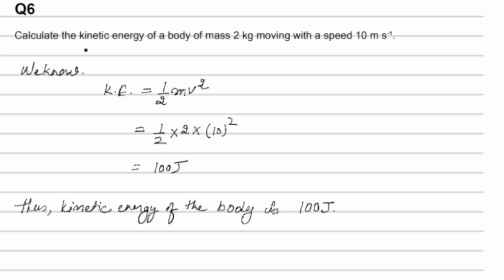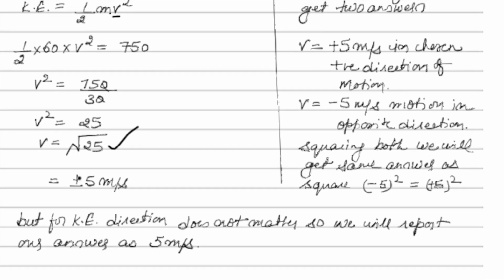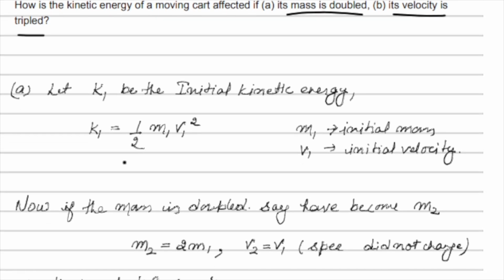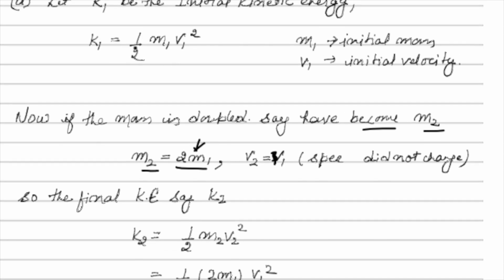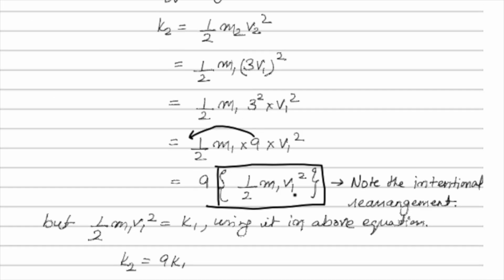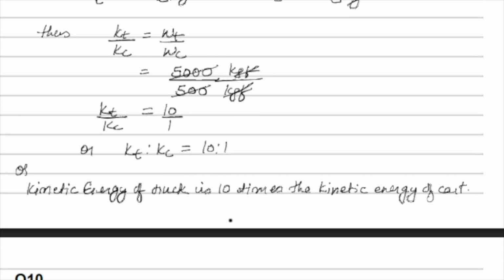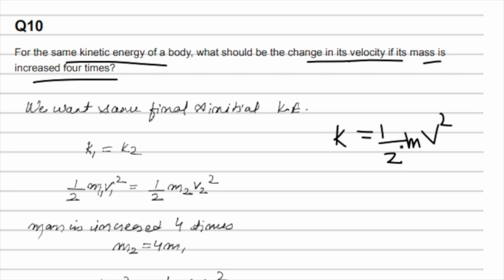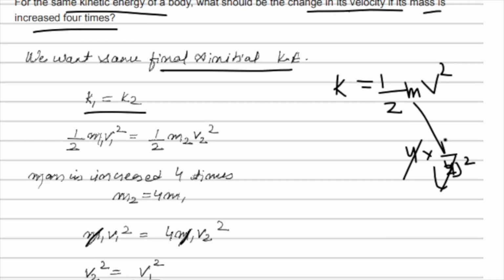ICSE Class 10 Physics | Work Examples 2B (Q6–Q10) | Selina Solutions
In this video, we solve Questions 6 to 10 from Examples 2B of Chapter 2: Work from Selina Concise Physics for ICSE Class 10.

Each question is explained step by step with clear reasoning, concept discussion, and proper method to help students strengthen their understanding and improve their problem-solving skills.

Chapter: Work
Section: Examples 2B
Questions: 6–10
Book: Selina Concise Physics – ICSE Class 10

This video is useful for:
• School examinations
• Pre-board preparation

Watch the complete Work playlist for MCQs, examples, numericals, and chapter-wise Selina solutions.